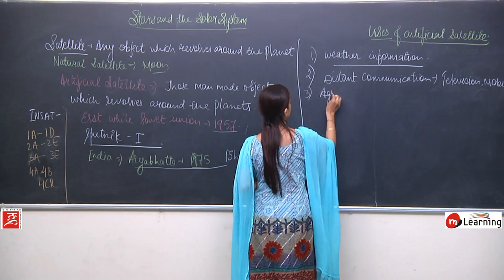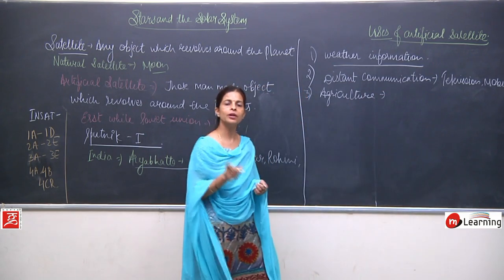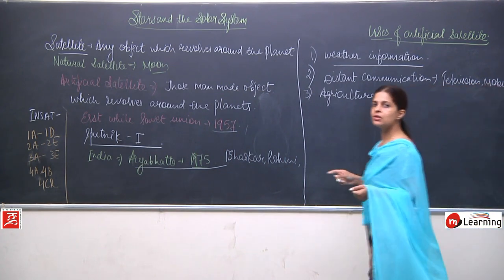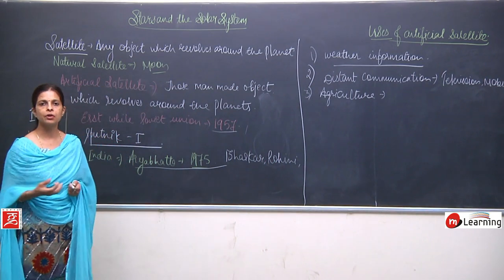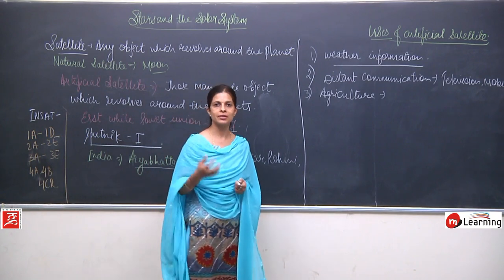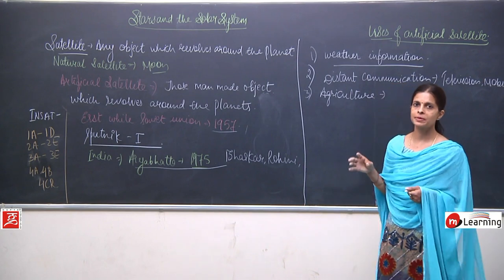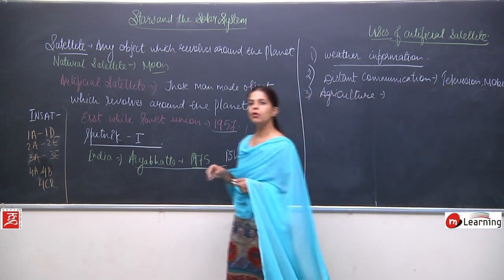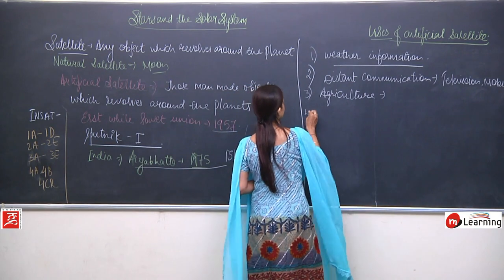Stars & Solar System for Class 8th - 09/13